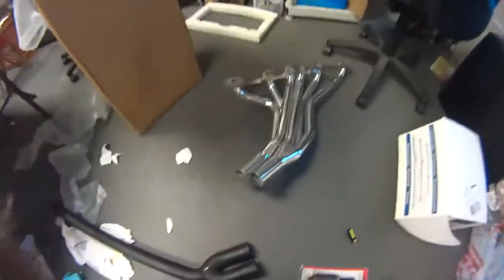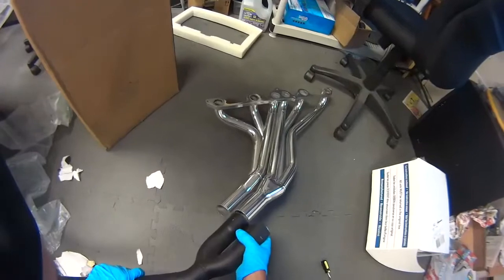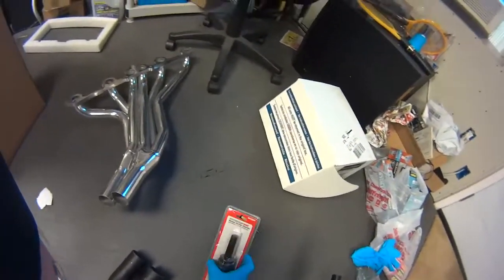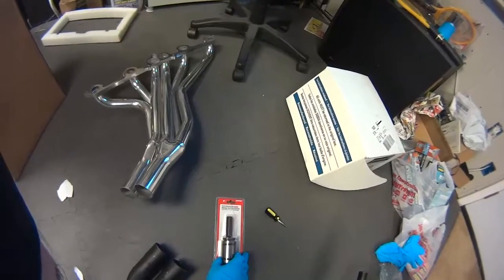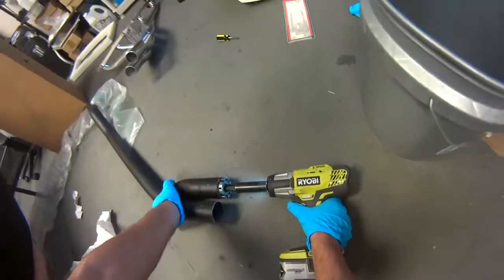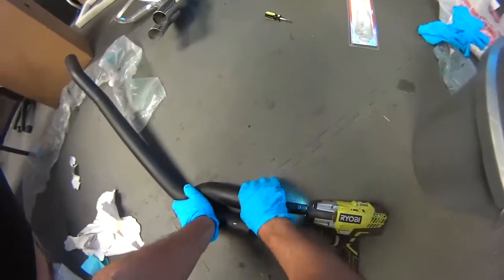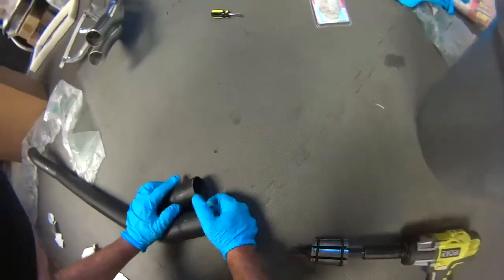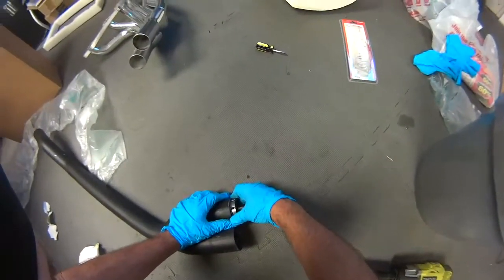280Z Header Y Pipe Adapter for 3-2 Ceramic Coated Header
The Header Y pipe from MSA does not fit very well from MSA thezstore. Harbor Freight sells a tail pipe expander that will fix this problem. This how I used it on a 1978 Datsun 280z.

MSA 3-2 TBC Coated Header, No Smog Fittings, 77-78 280Z